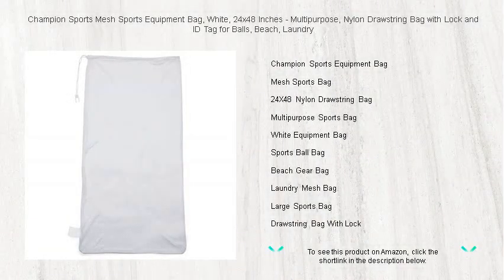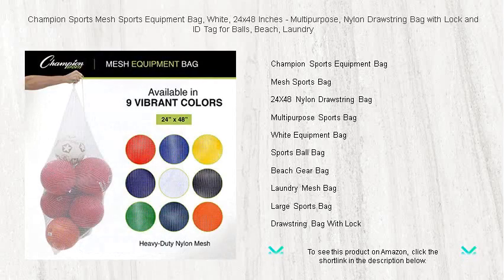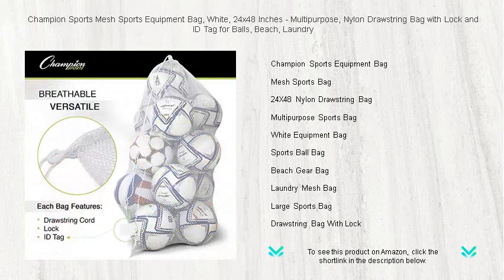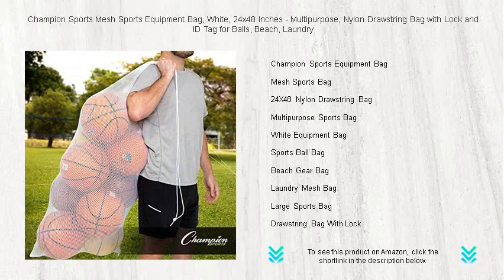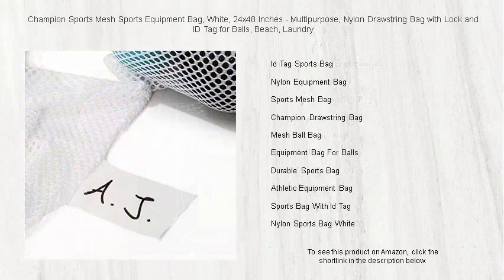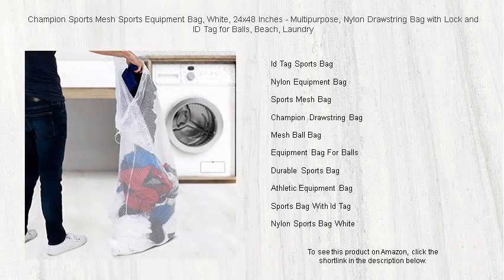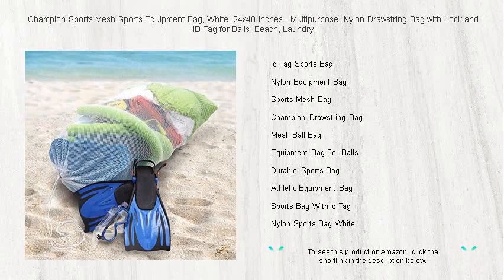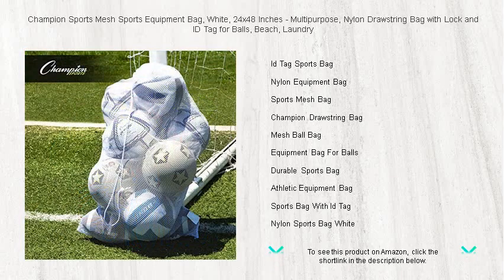Champion Sports Mesh Sports Equipment Bag, White, 24x48 Inches - Multipurpose, Nylon Drawstring Bag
- to see this product on Amazon!

The Champion Sports Equipment Bag is designed to accommodate all your sports essentials, combining durability with ample space, making it perfect for athletes who need reliable storage for their gear on and off the field.

A Mesh Sports Bag is an excellent choice for those who value ventilation, keeping your equipment fresh and dry, and its lightweight material makes it easy to carry to any training session or sports event.

The 24X48 Nylon Drawstring Bag offers plenty of room for all your sporting accessories, ensuring that everything from uniforms to shoes fits comfortably while offering a durable design that withstands the toughest conditions.

Known for its versatility, the Multipurpose Sports Bag can adapt to any activity, whether hitting the gym, heading to practice, or traveling, ensuring you can store all your essentials with ease.

The White Equipment Bag provides a sleek and stylish solution to carry your sports gear, combining professional aesthetics with ample space for any occasion where equipment needs to be transported efficiently.

Designed specifically for carrying balls, a Sports Ball Bag makes transporting multiple balls a breeze, whether for team practices or personal training sessions, ensuring you have everything you need at hand.

Perfect for a sunny day at the shore, the Beach Gear Bag allows you to pack all your necessities, from towels to sunscreen, offering compartments and durability to make beach outings stress-free and enjoyable.

Using a Laundry Mesh Bag for your soiled sports clothes ensures easy transport and washing, protecting your garments and gear, while its breathable material prevents odor build-up and preserves freshness.

A Large Sports Bag is essential for athletes who require ample space for storing all their equipment, ensuring nothing is left behind and providing easy access and organization for even the most demanding sports outings.

The Drawstring Bag With Lock is a secure solution for carrying your belongings, offering the convenience of quick closure with the added peace of mind that your essentials are kept safe during any activity.

Including an Id Tag Sports Bag in your travel routine helps you easily identify your belongings, offering customization options and ensuring that your bag stands out whether at the gym or during competition travel.

The Nylon Equipment Bag provides both durability and style, crafted to withstand rugged usage while ensuring your sports gear is securely stored, making it an ideal choice for athletes on the go.

With its breathable design, a Sports Mesh Bag keeps your equipment fresh, reducing moisture retention and odor, which is perfect for holding wet or sweaty athletic gear after a demanding workout.

The Champion Drawstring Bag offers recognizable quality and practicality, perfect for everyday use or sports activities, allowing athletes to carry essentials efficiently while sporting a trusted brand name.

Transporting multiple balls becomes easy with a Mesh Ball Bag, which provides visibility and ventilation, ensuring your sports balls are securely and conveniently stored for practice sessions or games.

Designed specifically for heavy-duty equipment, an Equipment Bag For Balls ensures the safe transport and storage of your sports balls, offering reinforced stitching and ample room for multiple items.

A Durable Sports Bag is built to last, designed to handle the wear and tear of frequent use, ensuring it remains a reliable companion for any athlete's journey across various types of sports and activities.

An Athletic Equipment Bag combines space and organization, allowing you to neatly store different pieces of gear needed for your sport, ensuring you always have everything you need at your fingertips.

The Sports Bag With Id Tag makes identifying your gear quick and simple, ensuring you can avoid mix-ups and maintain organization whether you're at practice or heading off to a competitive match.

A Nylon Sports Bag White offers elegance and practicality, providing a sophisticated design coupled with rugged durability, making it a standout option for those seeking both style and functionality in their sports carry-all.